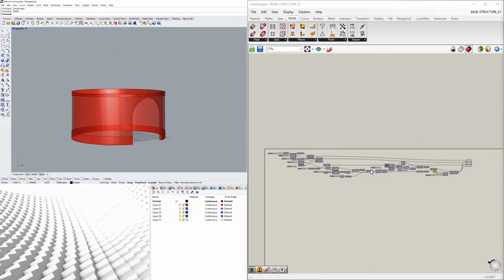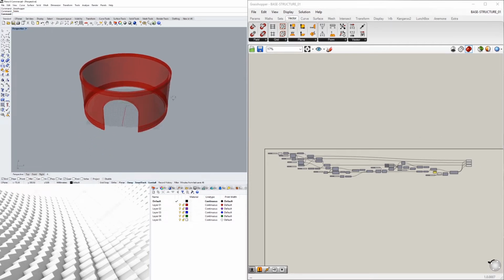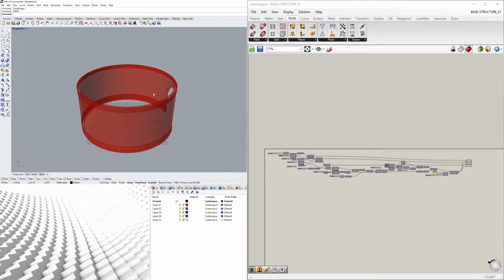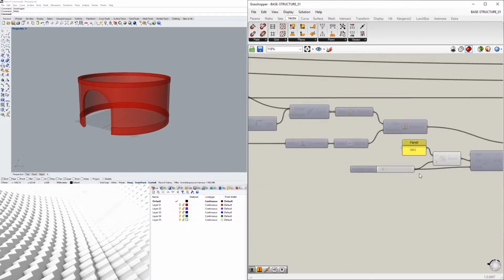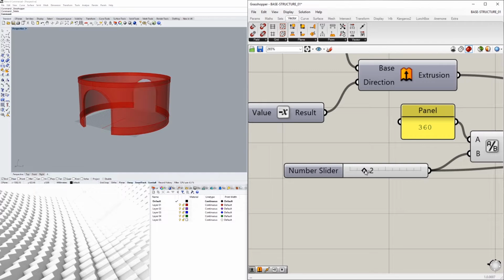Rhino 6 and Grasshopper Parametric Base form with Openings Overview